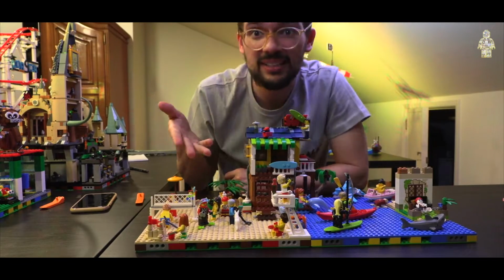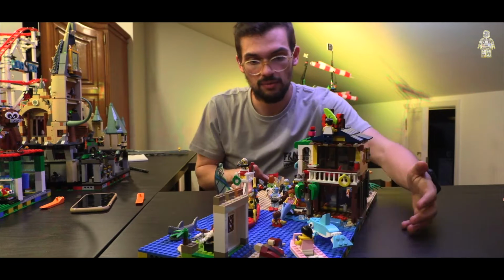Step Onto the Sand: Introducing Our Newest Lego Beach Paradise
Building a LEGO World 049 | The New Beach

Building a World is a series of vlogs where I’ll be fulfilling a dream: to build a Lego world!
Always following my mantra “a Lego a day keeps the sadness away”.